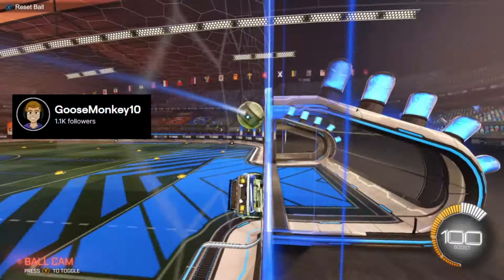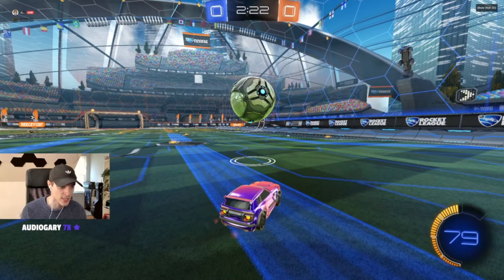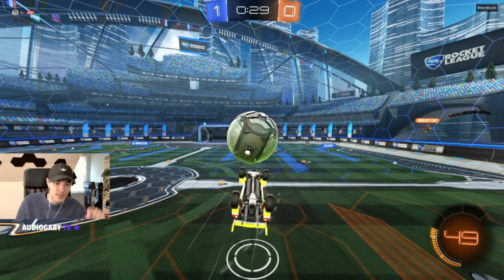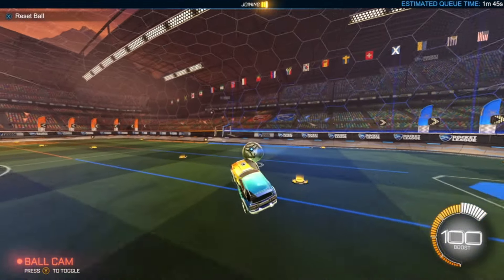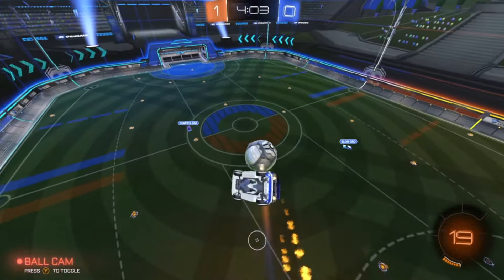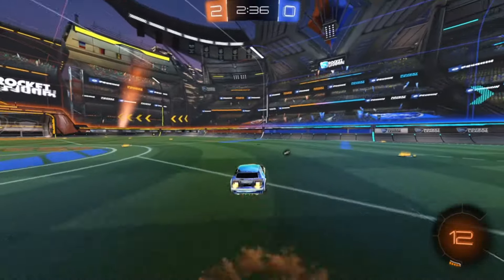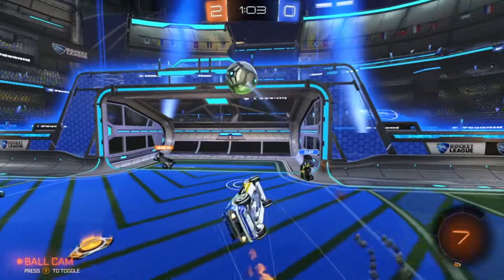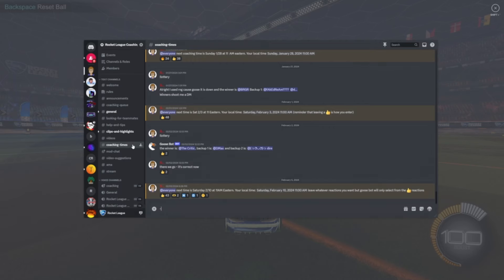Ranking Up In 3s Made EASY | Rocket League Coaching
3v3 is a polarizing game mode in Rocket League. You either love it or you hate it. Typically, the people who hate 3v3 don't know where to rotate to, think it's a "messy" game mode, and get lost or confused.

In this video, I coach a player who is Grand Champ 1 in 3v3 and give him some pointers on how to improve positioning and win more games. After going through some of the highlights from our coaching session, I jumped into a ranked game myself to show how the tips I gave him were implemented correctly. Hopefully, these tips and tricks will help you win and rank up as well.

Catch into Flick training pack code: DE6A-D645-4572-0AF9

If you're seeing this comment "MooseGunky10"